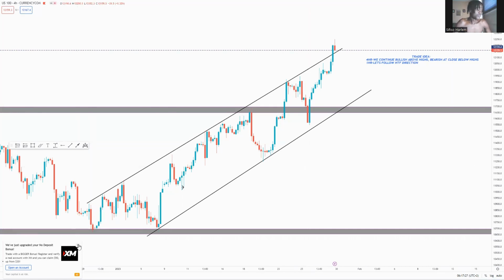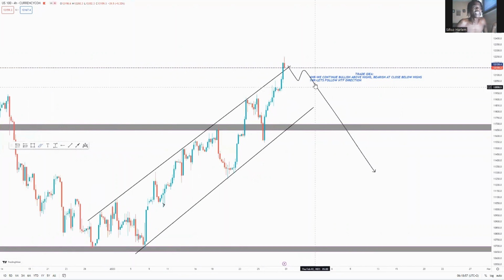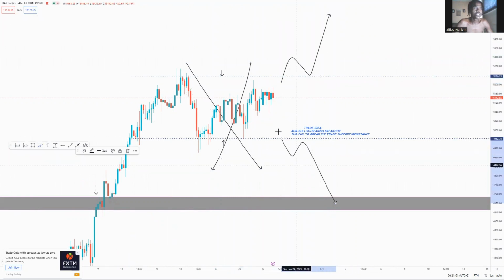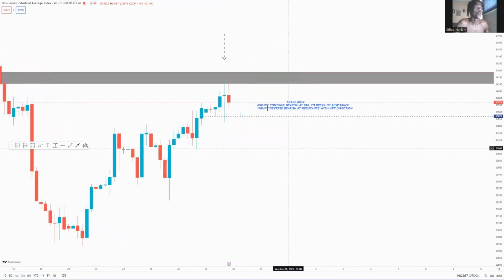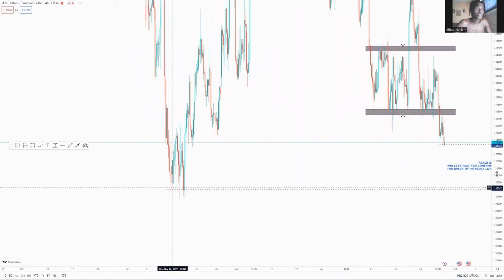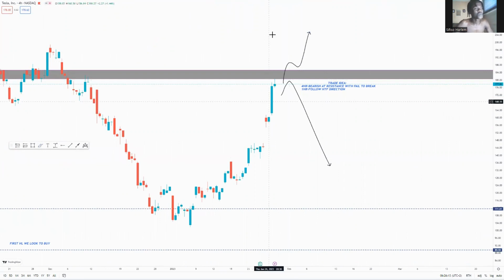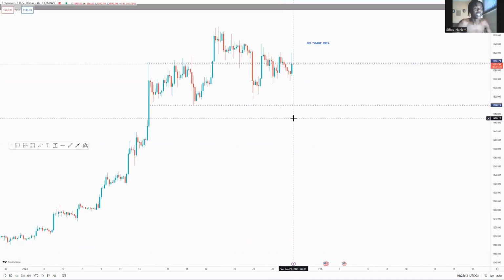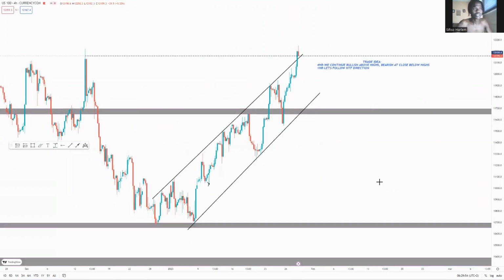MARKET WEEKLY OUTLOOK FOR JAN/FEB (31-03)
Ill be Looking For Potential Market Direction For The Week On Ten Pairs